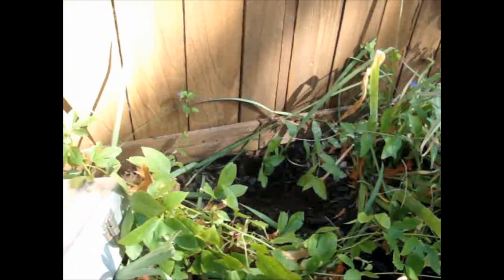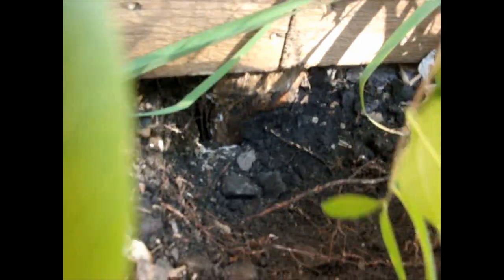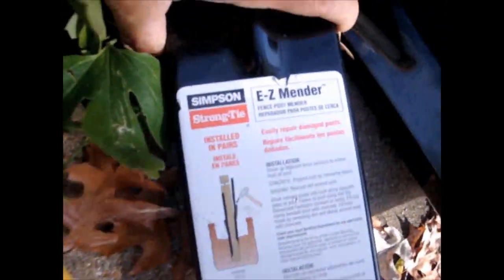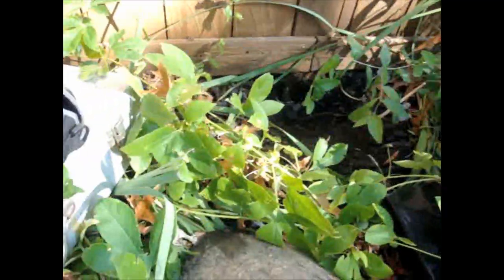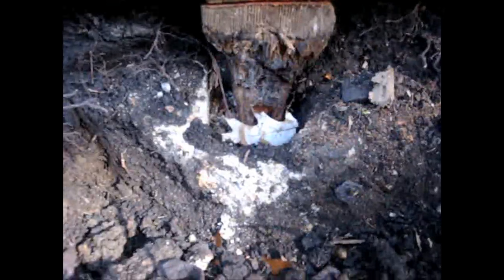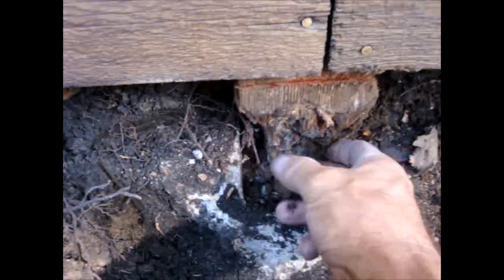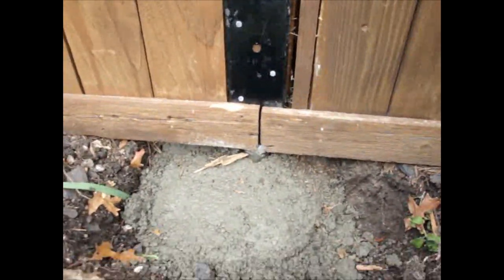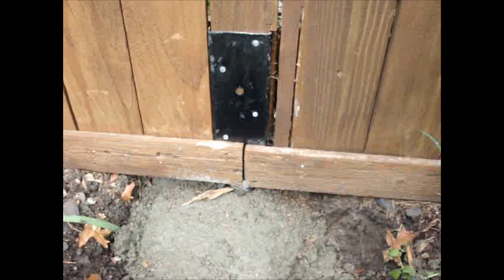Giovanni fence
fence post repair